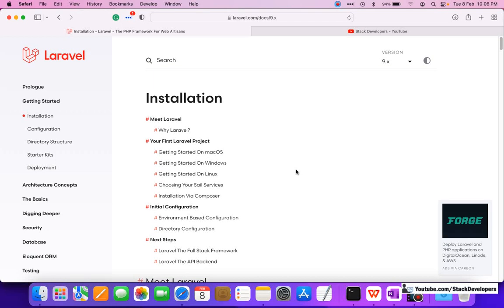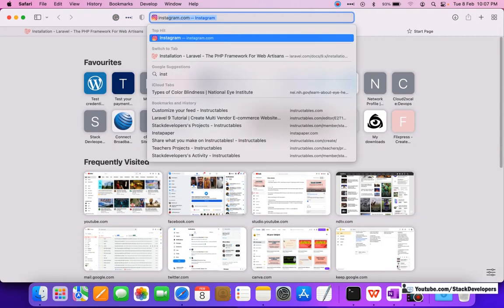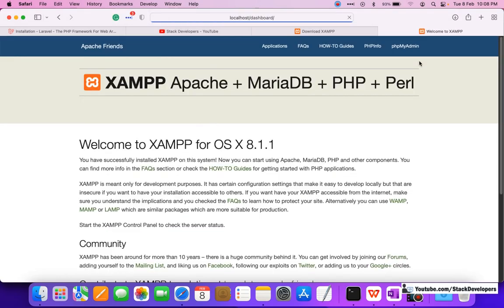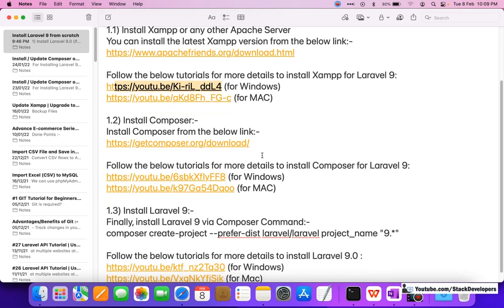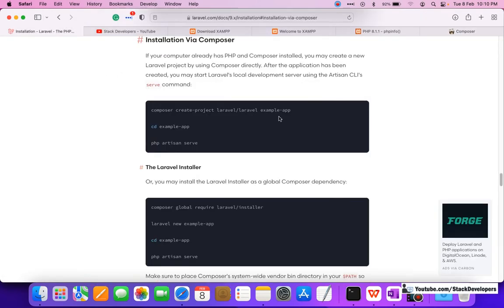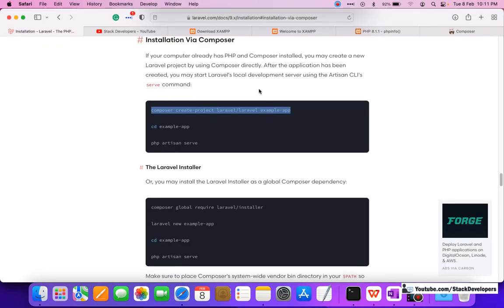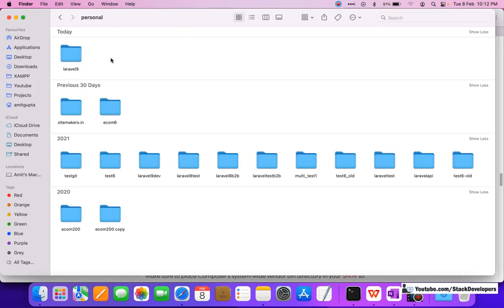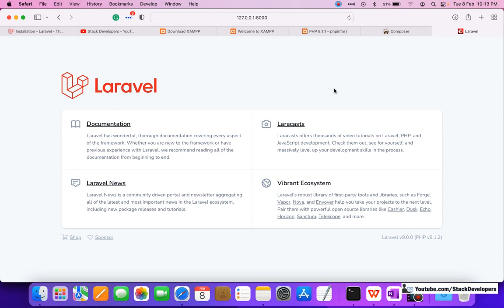Install Laravel 9 from scratch in Mac OS X | Install Xampp | Install Brew | Install Composer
There are a few steps involved in installing Laravel 9 in Apple's Macintosh (MAC) Operating System.

Make sure PHP version must be greater than or equal to 8

1) Install Xampp for MAC:-
Go for the latest version 8.1.1 for PHP 8.1.1

2) Install Brew for the composer:-
2.1 Open brew.sh in browser
2.2 Copy command that will come on screen and run in terminal
2.3 Command + Space to find terminal (in case you are not able to find it)
2.4 Paste and Run command
2.5 Brew get installed

3) Install Composer:-
Follow the below link to install composer for Laravel for your Mac OS:-

Open your terminal and type:
brew install composer

4) Install Laravel 9:-
Simply right-click on htdocs folder to run "New terminal at Folder" and run the below command to create a new Laravel project with name blog like below:-
composer create-project --prefer-dist laravel/laravel blog

5) Run Laravel Project:-
Now try to run your project by opening the terminal in MAC by right-clicking on your Laravel project folder and giving below artisan command:-

Your Laravel project must work fine.

Check Laravel version by giving the below command:-

You can see it will show Laravel Framework 9.0